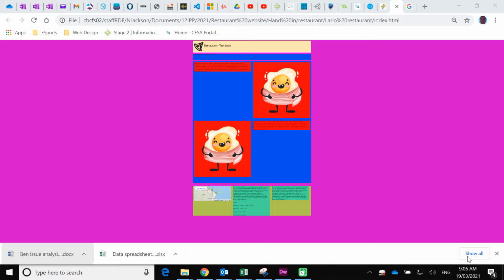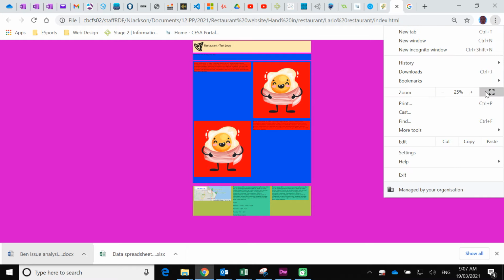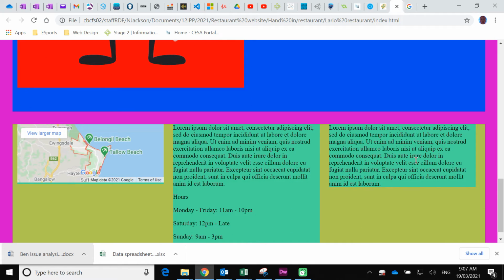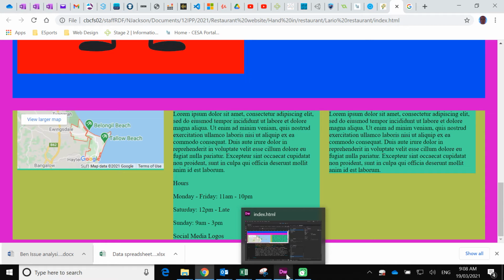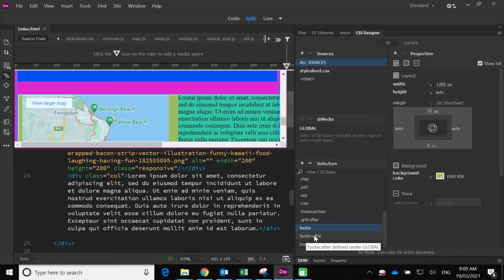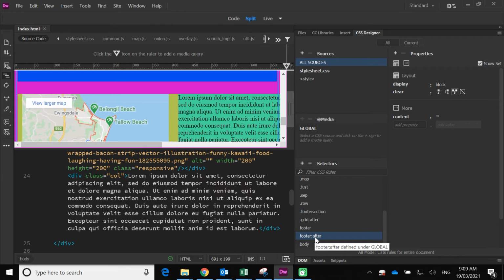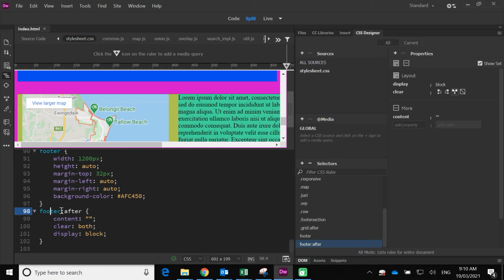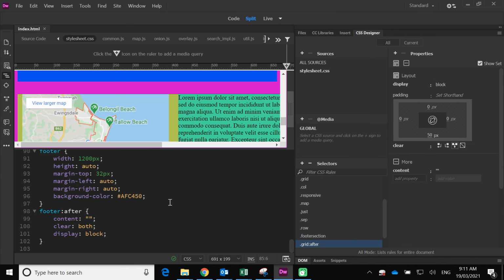7 Clearing the float